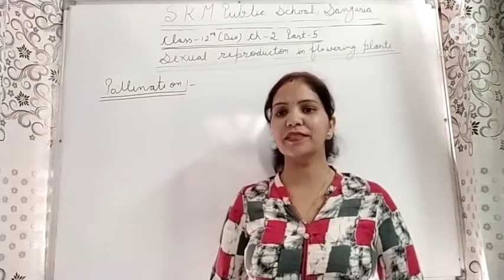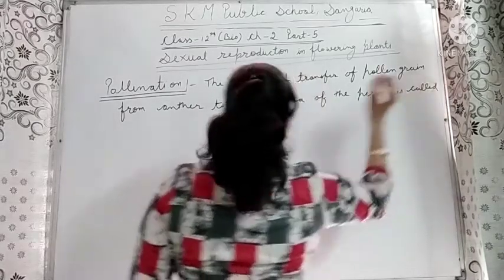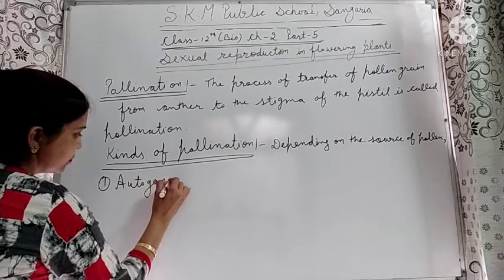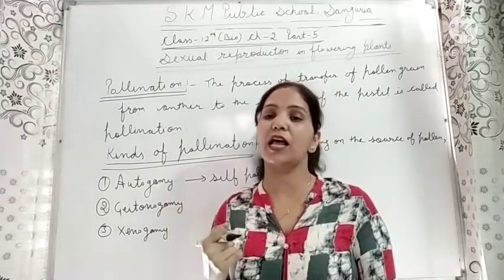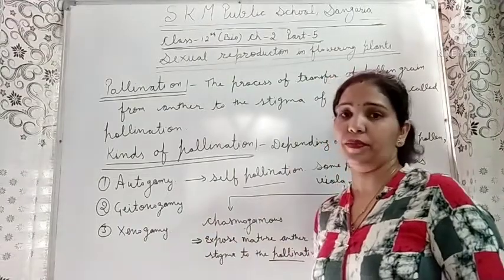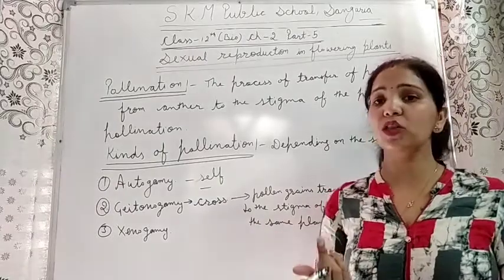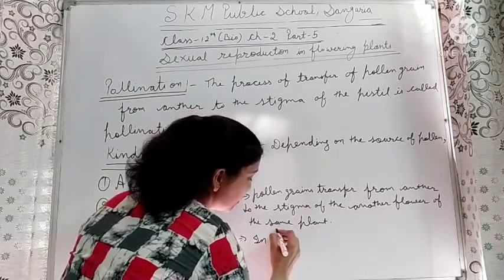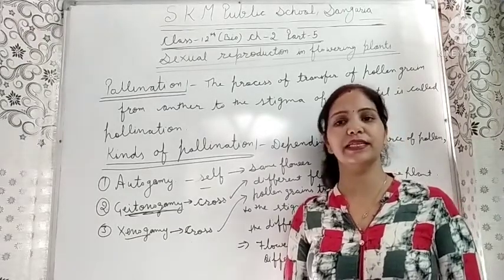Class-12(bio) ch-2 part-5 Pollination